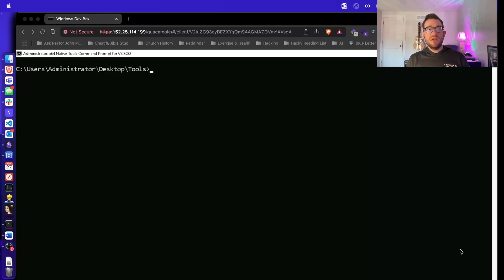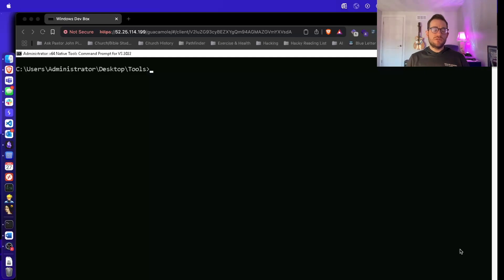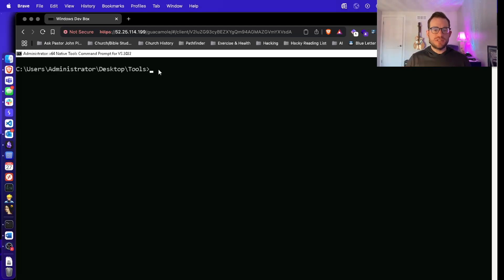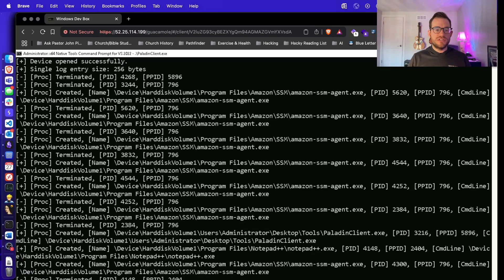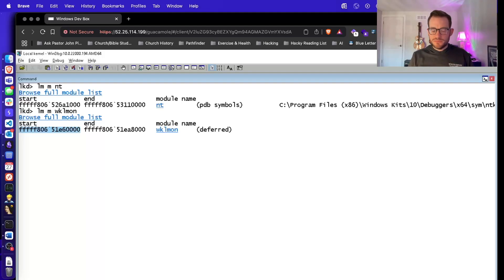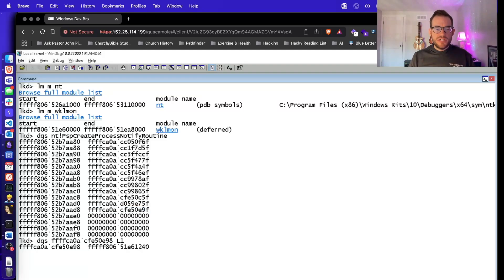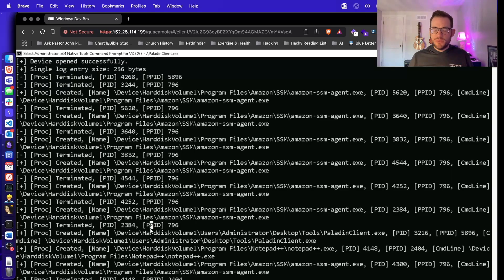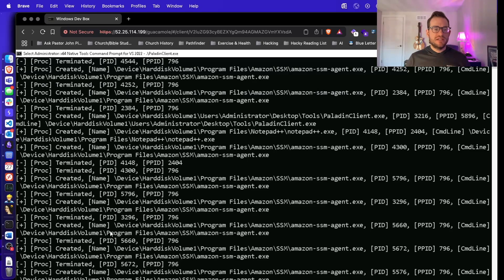WKL - ODPC Kernel Attacks Preview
In this video, Jake Mayhew of White Knight Labs demonstrates new kernel material for the Offensive Development course. He uses WinDbg to neuter the PsSetCreateProcessNotify kernel callback.